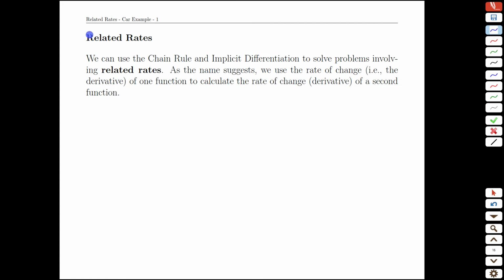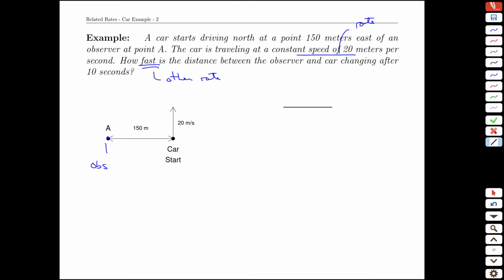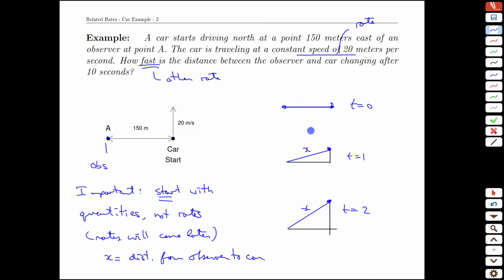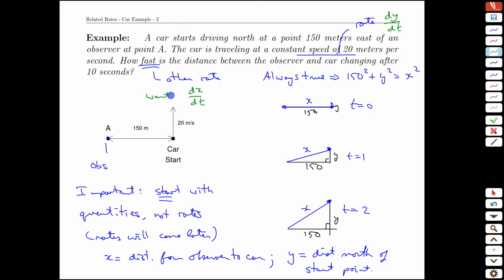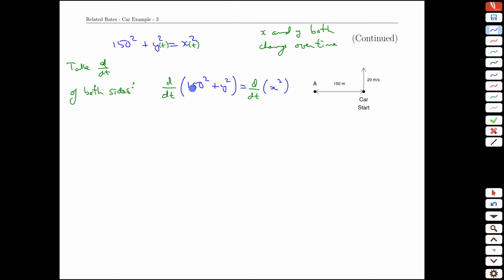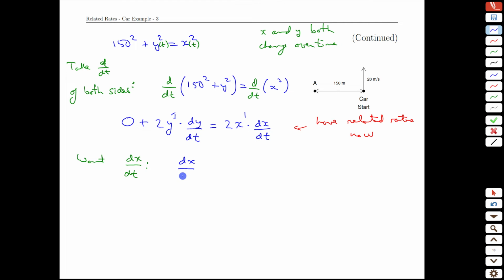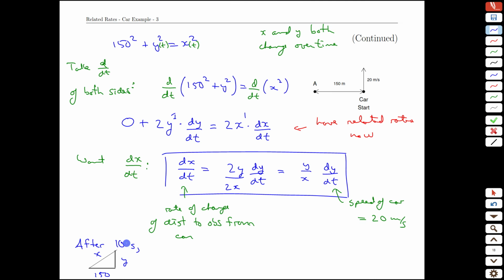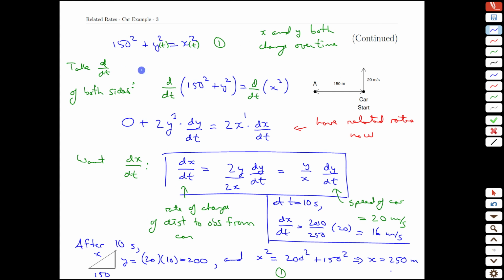Unit 5-5 Related Rates-Car Example - MATH 121